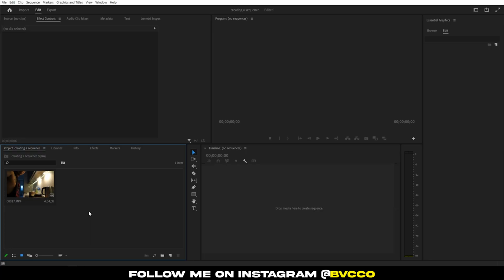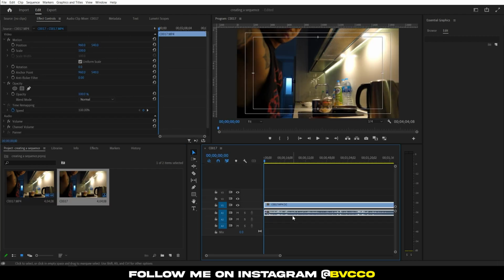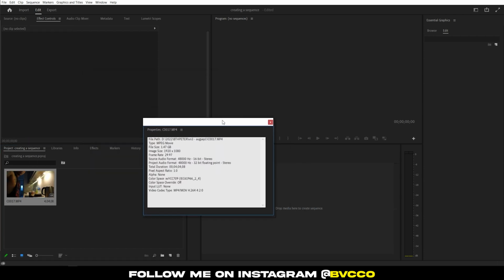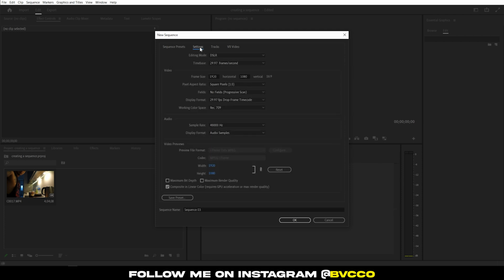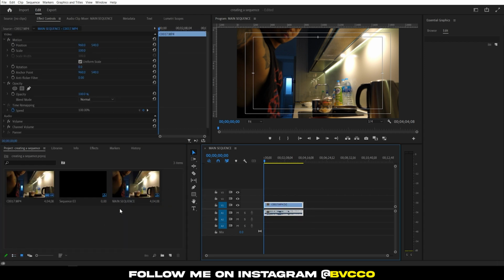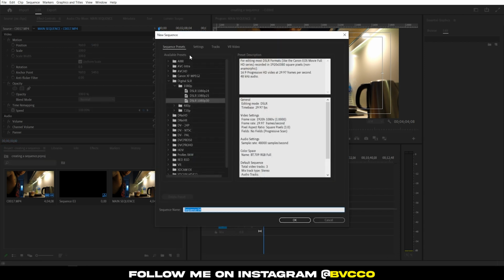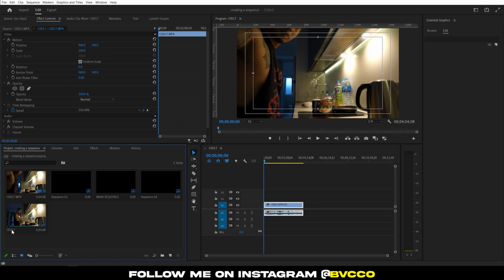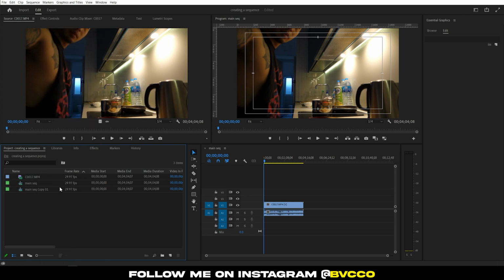Create a NEW sequence in Premiere Pro (The PROPER Settings)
How do you setup and create a new sequence in Premiere Pro? In this video I show you two ways to properly setup a sequence with the right settings.

📸 No idea how to use a camera?